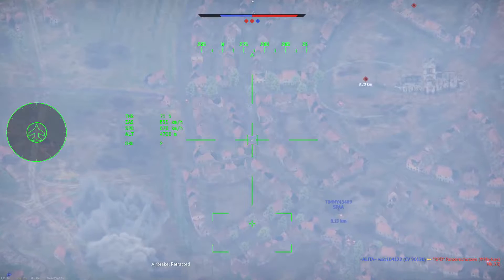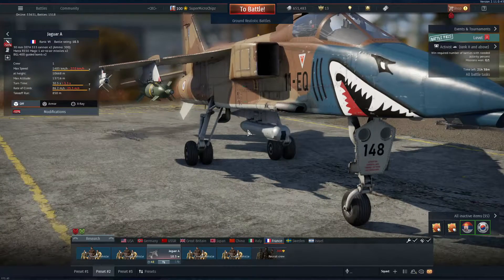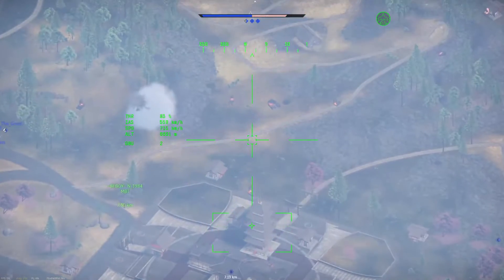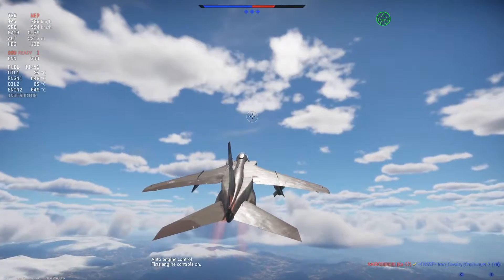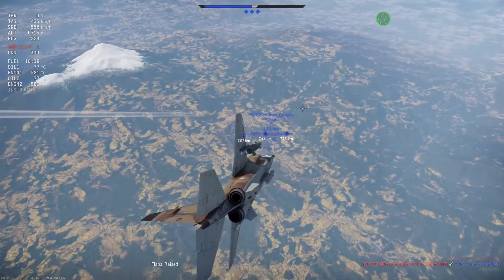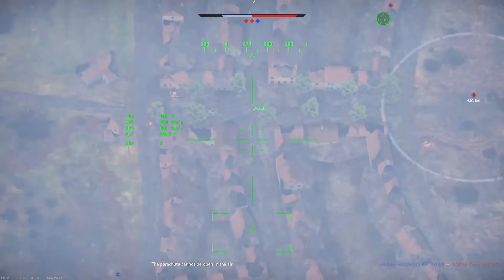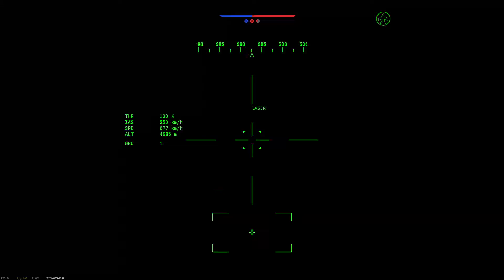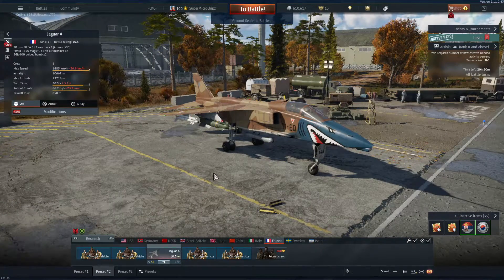Guided Bomb Pinnacle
This time warming up with the guided bomb.